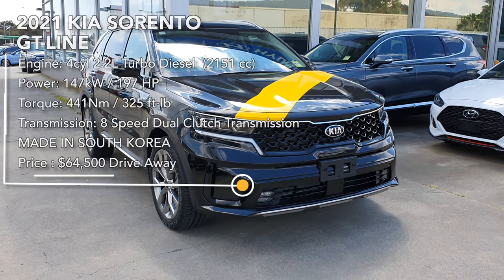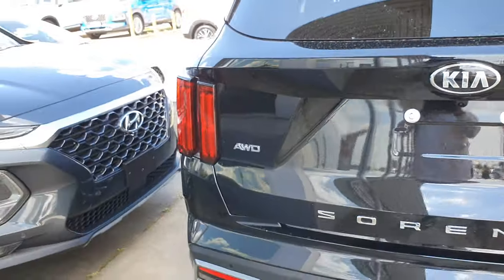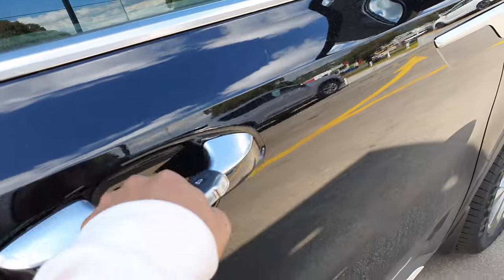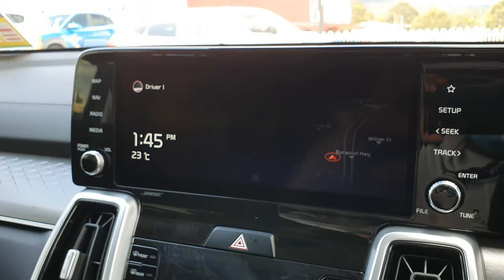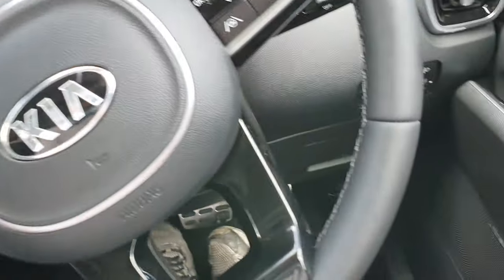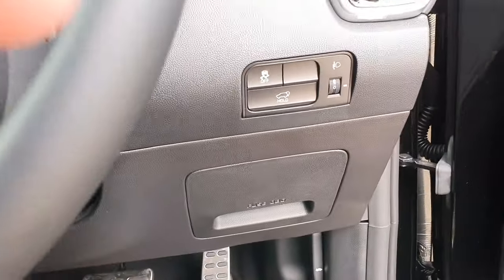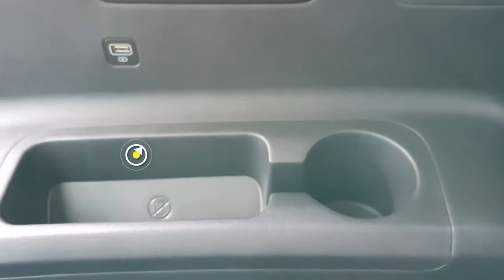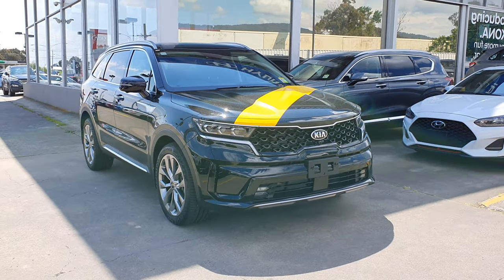2021 Kia Sorento In Depth Tour Interior and Exterior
This is the all new 2021 Kia Sorento and it I must say I am speechless, Kia has knocked it out of the park with the new 2021 Sorento 2021 Sorento lx it has is loaded with features this particular model the sorento gt- line such the ability to self park and much more Join me in my journey in this 20min review as I give you a full POV walk around 2021 KIA Sorento In Depth Tour Interior and Exterior car showing you the details he build quality show you how much room you have in the rear seats even the storage inside even do sound system test on the new Bose sound system this equipped with and much more. the 2021 Kia Sorento hybrid is also on the way which will be reviewed very soon.